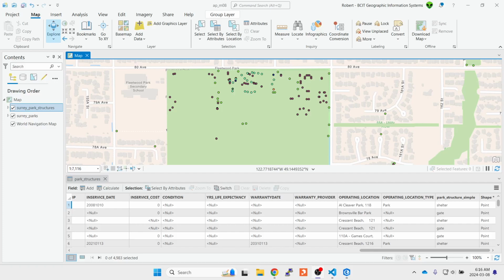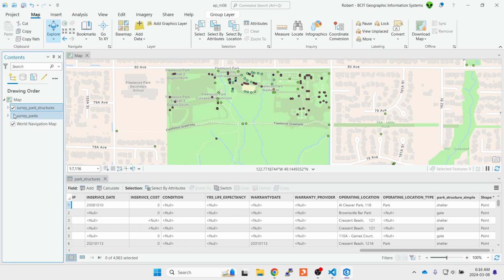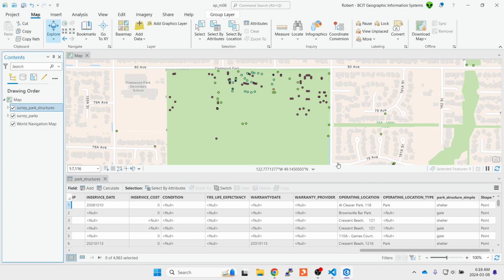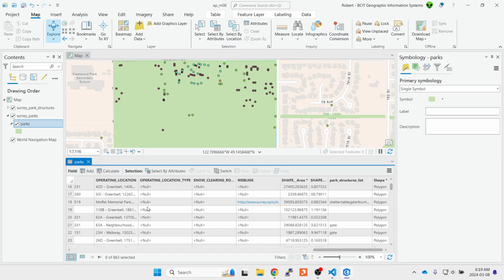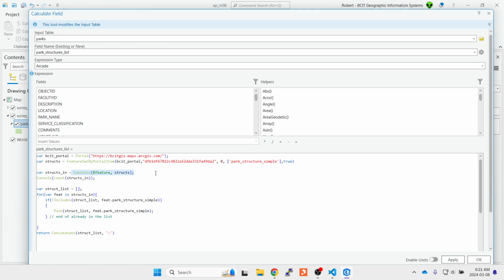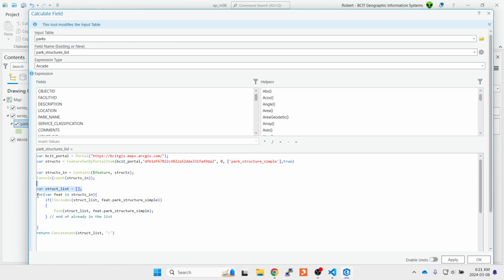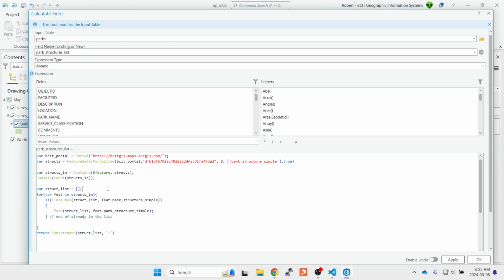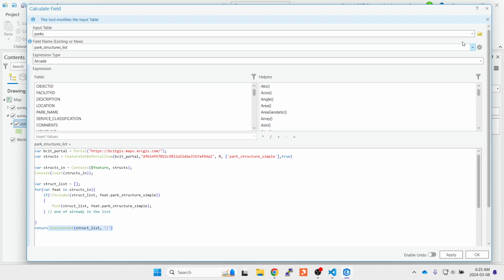Cleaning and prepping parks with their structures